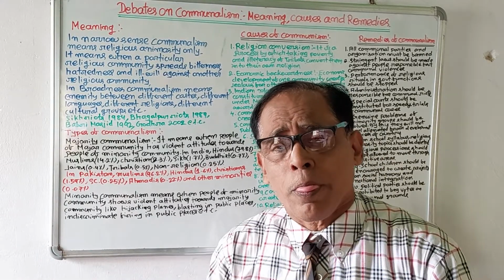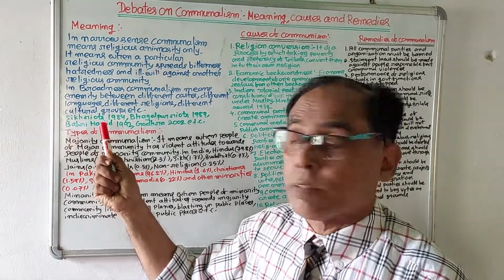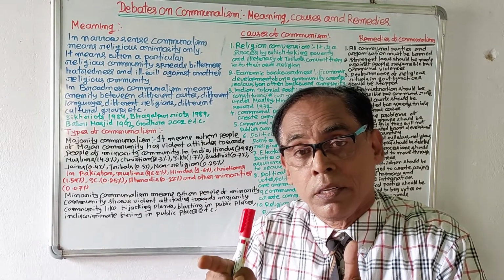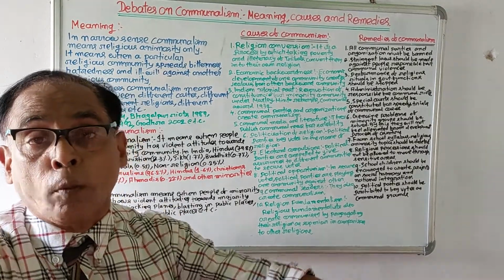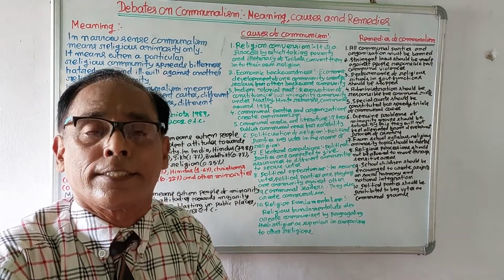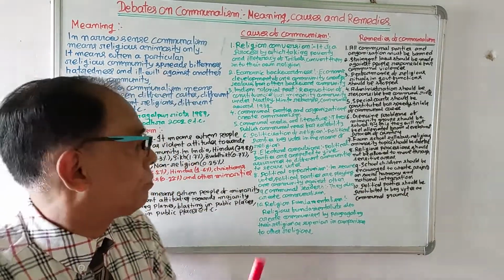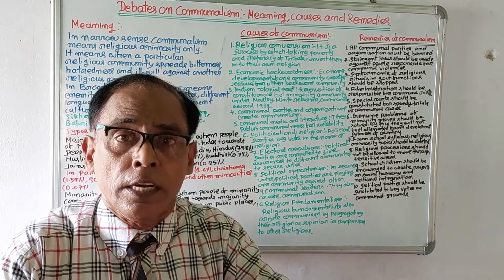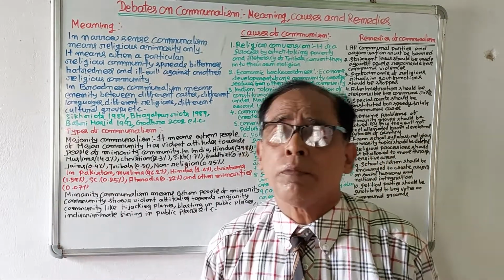275)Debates on Communalism(2nd Semester+4th paper)